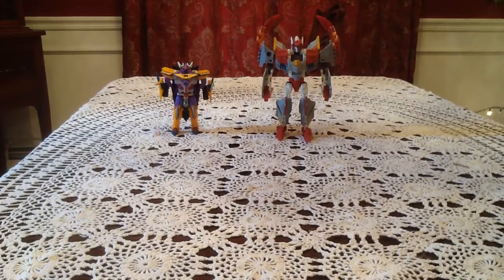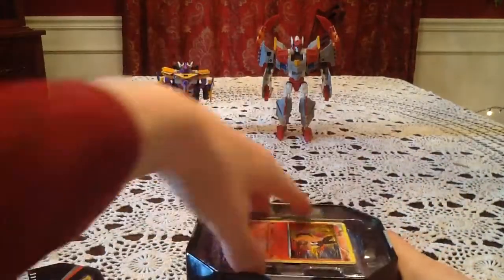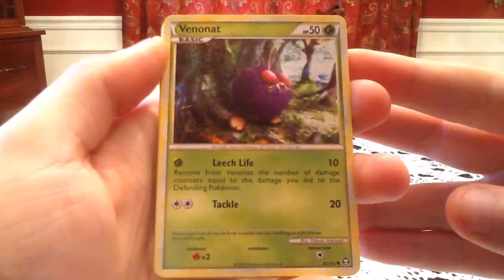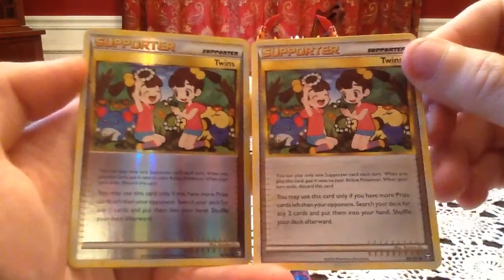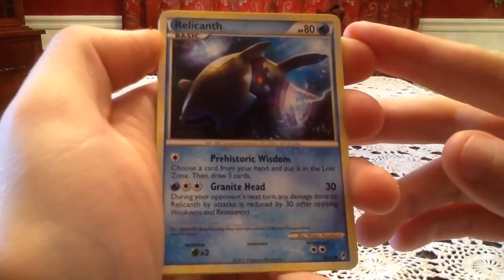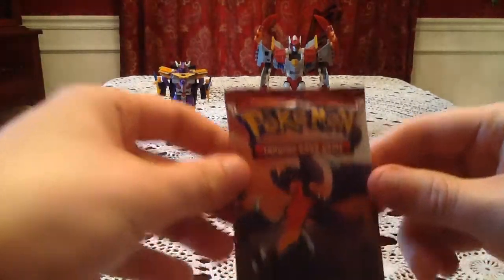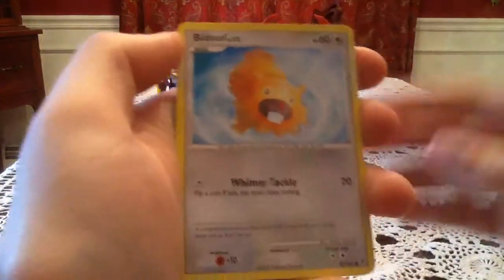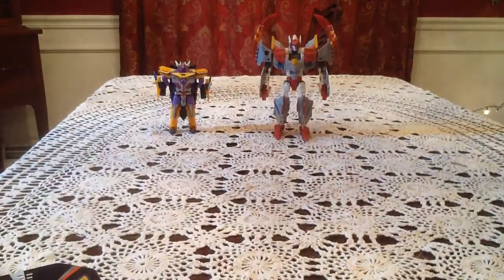Opening a Tepig Tin (#1)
I'm surprised I haven't done one of these on camera yet, but here's one now.